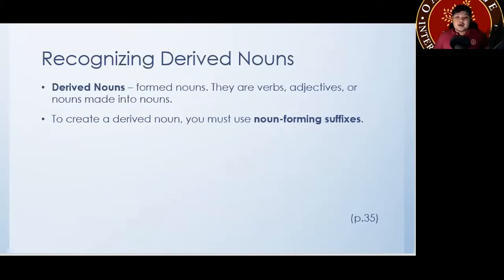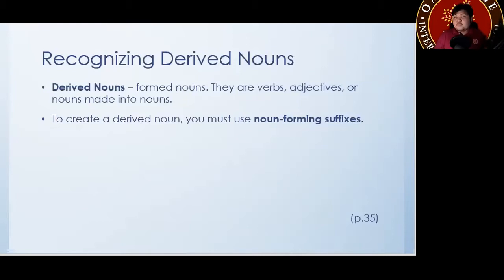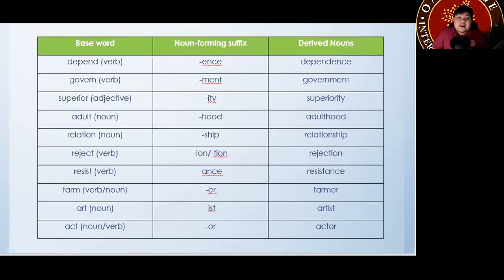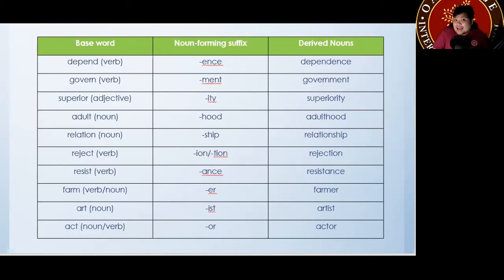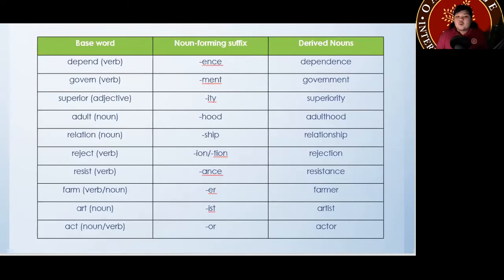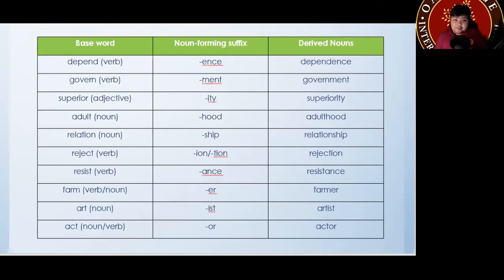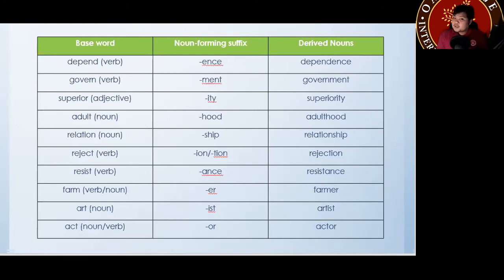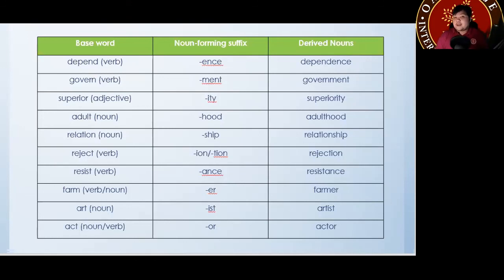Week 3 ELA 5 Recognizing Derived Nouns